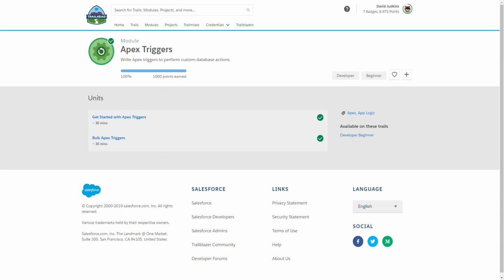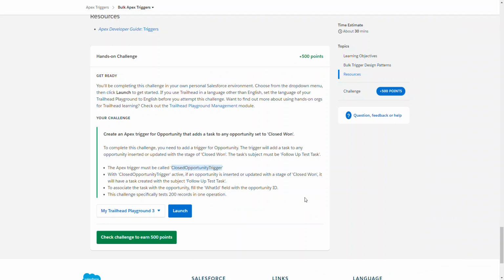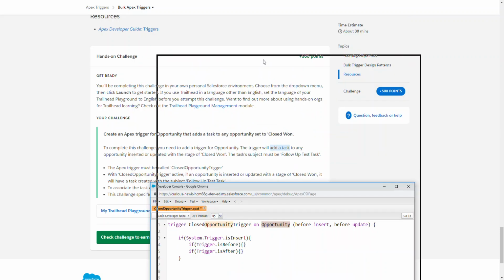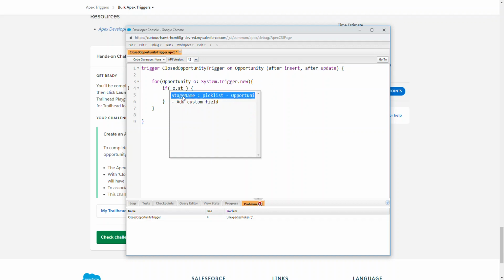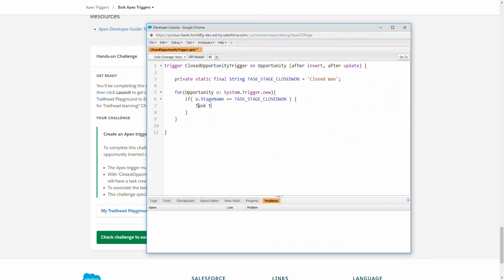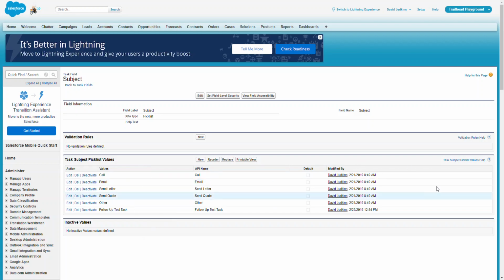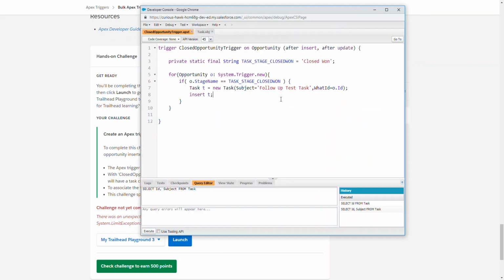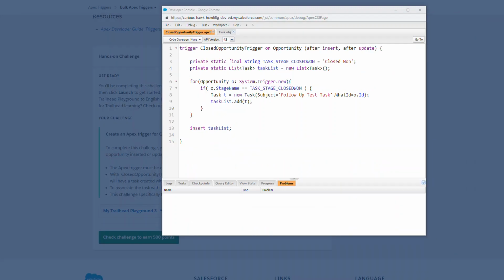Trailhead Session - Apex Triggers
Today I'm walking through the second Trailhead Unit on Triggers named, "Apex Triggers.

I discuss bulk triggers, governor limits, context variables, looping efficiently, magic numbers, and final variables!

Bulk is a big topic!